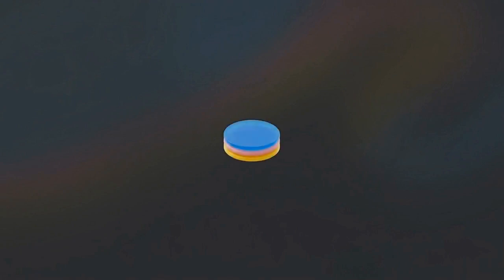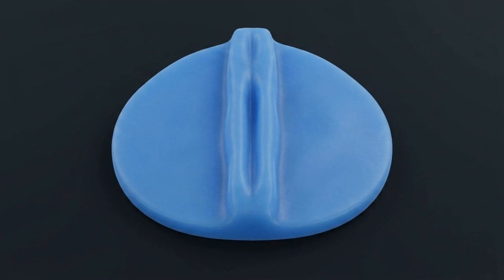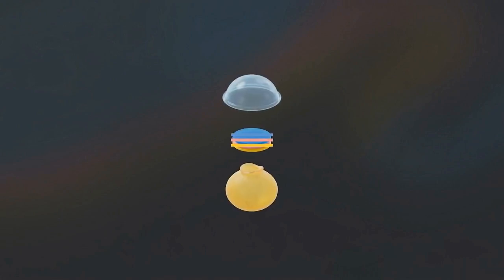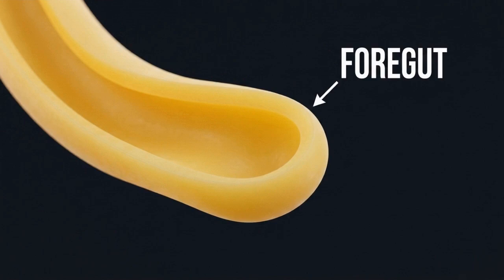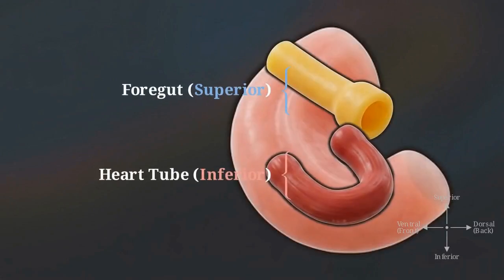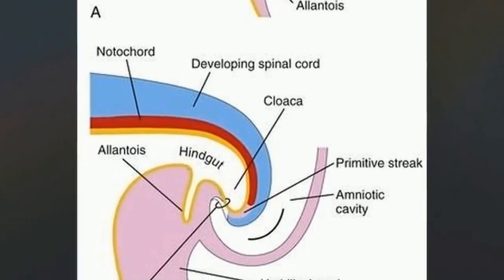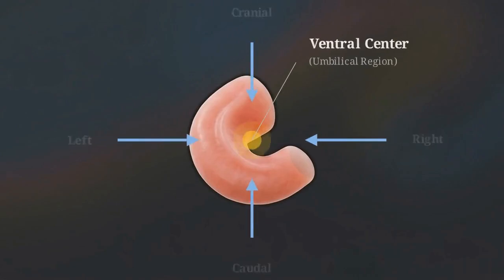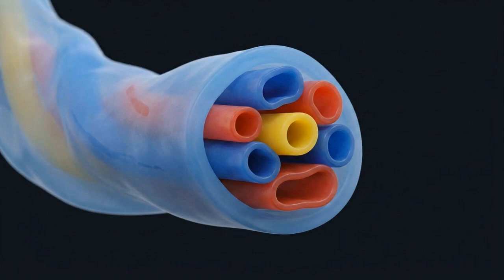Longitudinal Folding of the Embryo | Cranio-Caudal Folding Explained in 3D Animation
Explore the fascinating process of longitudinal (cranio-caudal) folding of the embryo in this detailed embryology animation. Learn how the flat trilaminar embryonic disc transforms into a cylindrical embryo through head and tail folding during the 4th week of development.

🔹 Formation of the foregut, midgut, and hindgut
🔹 Development of the primitive gut tube
🔹 Incorporation of the yolk sac
🔹 Movement of the cardiogenic area and septum transversum
🔹 Formation of the umbilical cord
🔹 Clinical correlations and developmental significance
Longitudinal Folding of the Embryo Explained in 3D Animation! 🧬

In this video, we explain the process of Cranio-Caudal (Head-to-Tail) Folding of the embryo during the 4th week of embryonic development. Learn how the rapid growth of the neural tube causes the embryonic disc to fold, leading to the formation of the primitive gut, foregut, hindgut, and body cavities.

📌 Topics Covered:
✅ Longitudinal Folding of Embryo
✅ Cranial Fold Formation
✅ Caudal Fold Formation
✅ Foregut and Hindgut Development
✅ Embryonic Body Formation
✅ Embryology for MBBS & Medical Students
✅ 3D Embryology Animation

This video is perfect for MBBS, BDS, Nursing, Allied Health Sciences, MDCAT, and other medical entrance exam students who want to understand embryology concepts visually and easily.

This video is designed for medical students, anatomy enthusiasts, and anyone interested in human embryology.

📚 Reference: Langman's Medical Embryology, Moore's The Developing Human